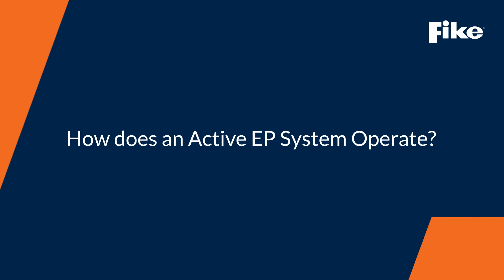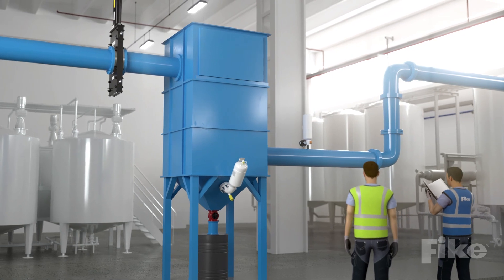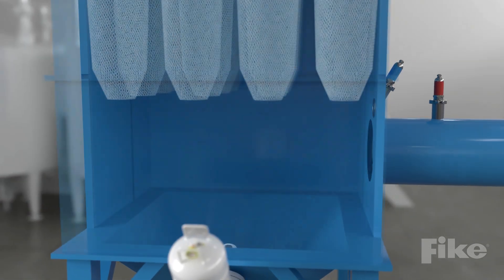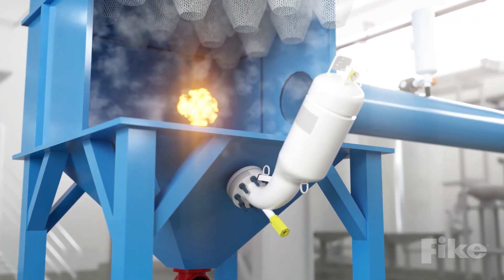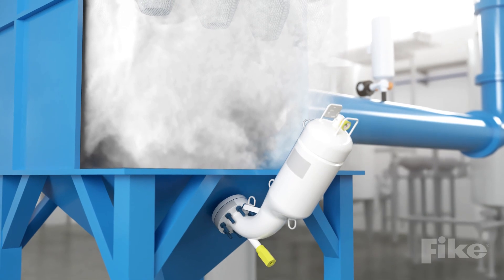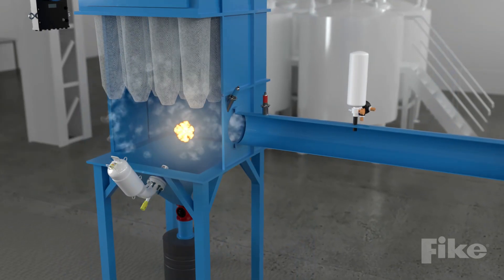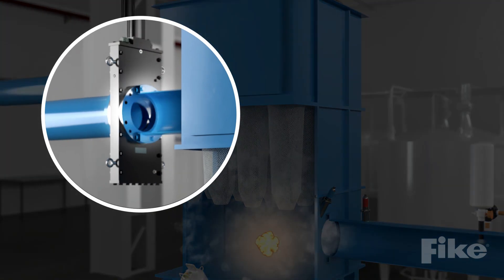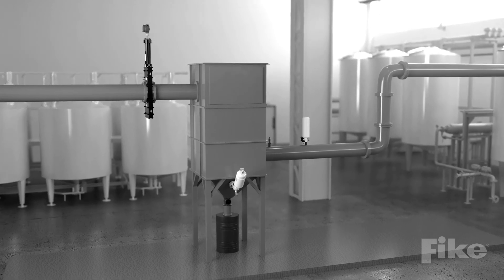How Does An Active EP System Operate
Learn how a combination of suppression bottles (Fike HRDs), chemical isolation bottles (Fike SRDs), explosion isolation valves (Fike EIVs), and pressure and optical detectors reliably detects, suppresses and isolates combustible dust explosions.